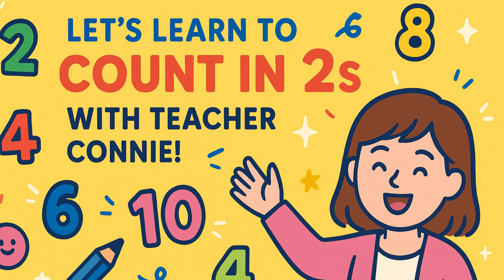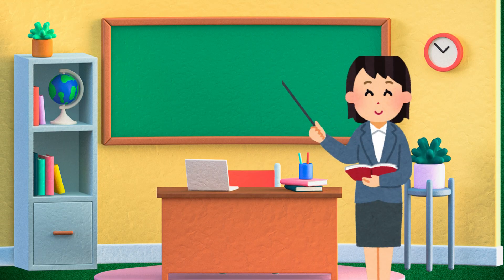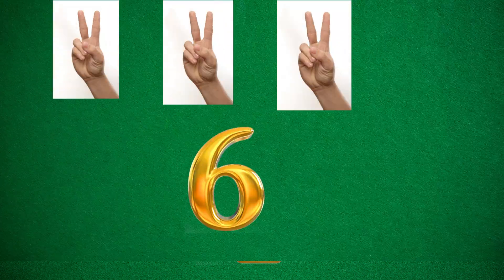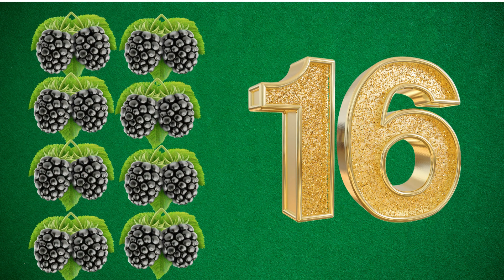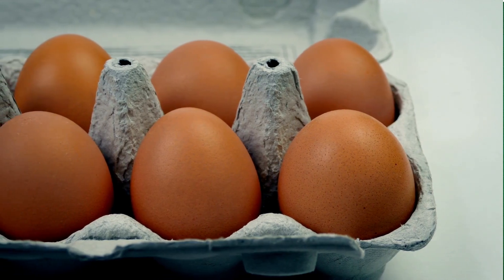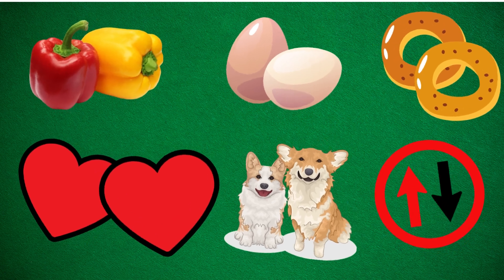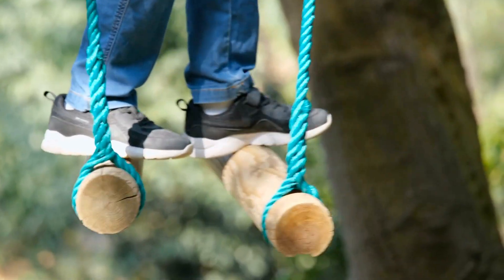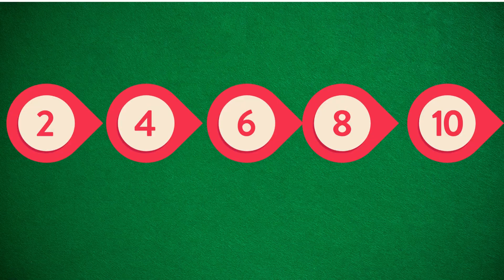Skip Counting by Twos | Fun Maths with Teacher Connie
Welcome to another exciting maths adventure with Teacher Connie! In this fun and energetic video, we learn how to count in 2s all the way up to 20. Perfect for Grade 2 learners, this lesson uses songs, actions, and colourful visuals to make skip counting fun and easy to remember.

📚 What You’ll Learn:
✅ What skip counting is
✅ How to count by 2s (2, 4, 6, 8, 10... up to 20!)
✅ Real-life examples of counting in 2s
✅ A fun challenge to test your skip-counting skills

👩‍🏫 Whether you're in class or learning at home, Teacher Connie makes learning Maths exciting and enjoyable.
Can you count in 2s to 20 without stopping? What other numbers would you like to skip count next?

📥 Download matching worksheets and more fun maths activities from our channel soon!